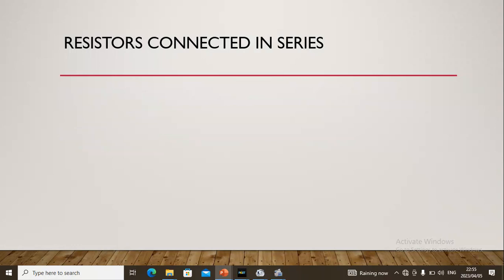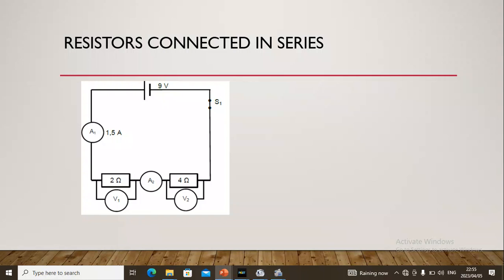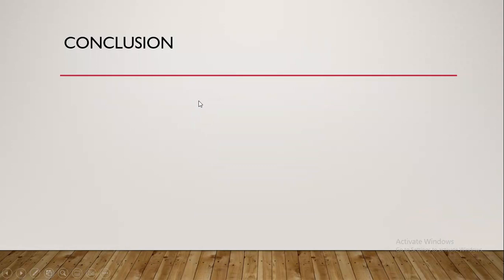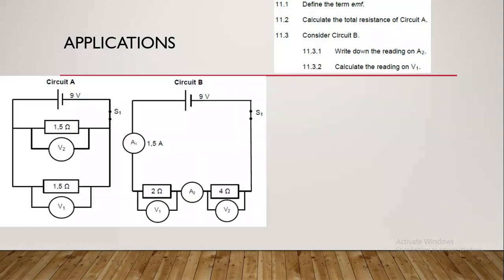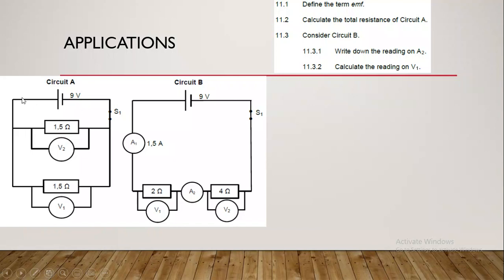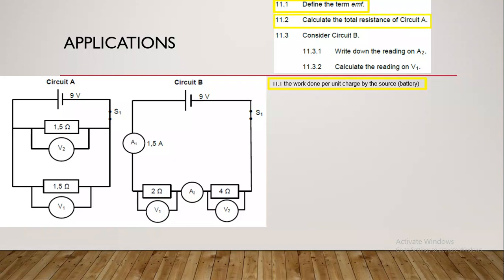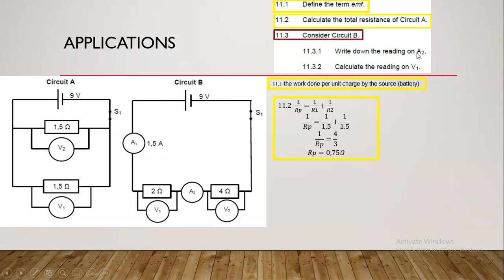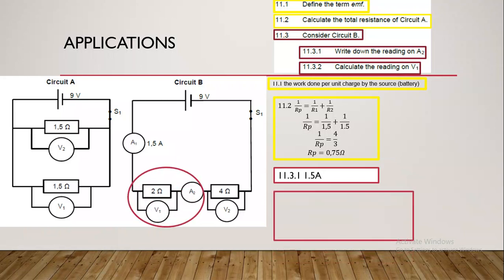#1 ELECTRIC CIRCUITS GRADE 10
Electric circuits are clearly explained using PhET simulations